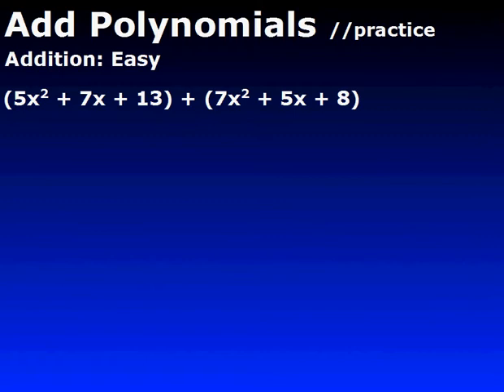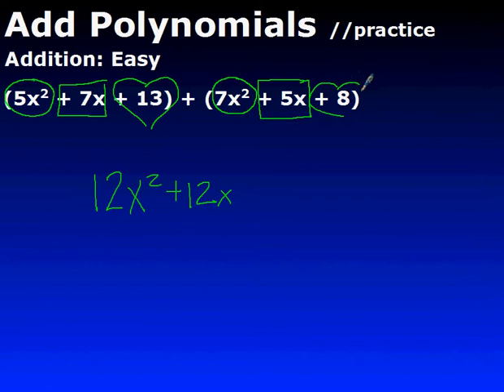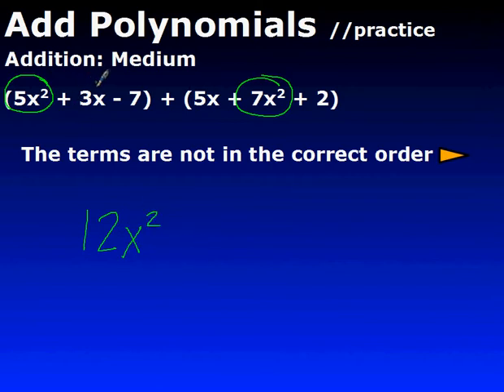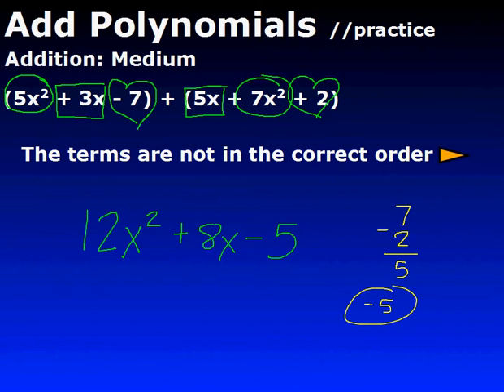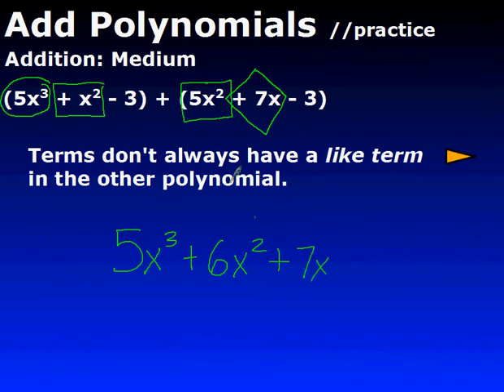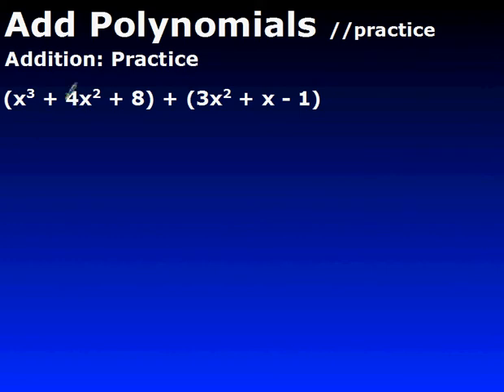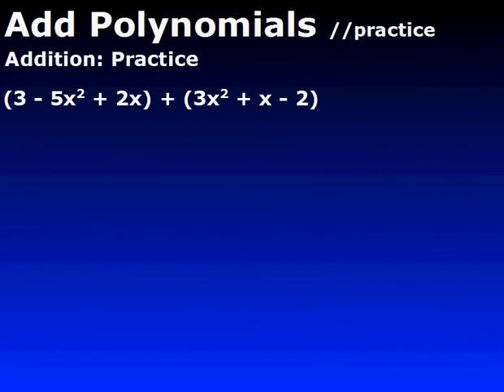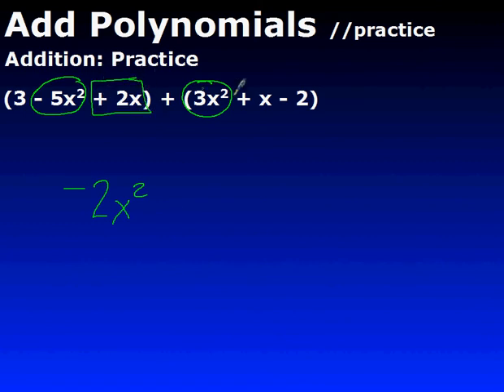MM1A2c Add Polynomials Practice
Georgia Performance Standard MM1A2c, for adding polynomials.